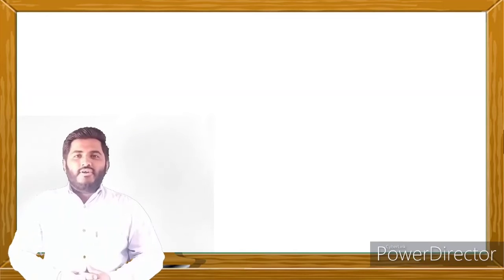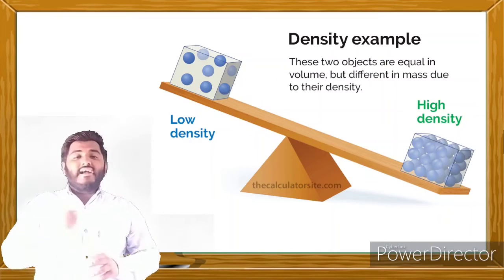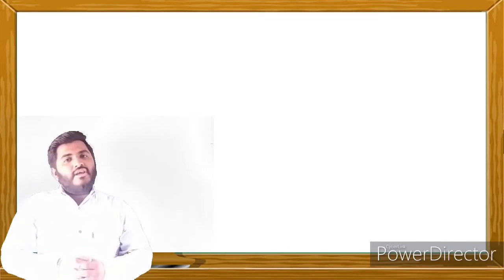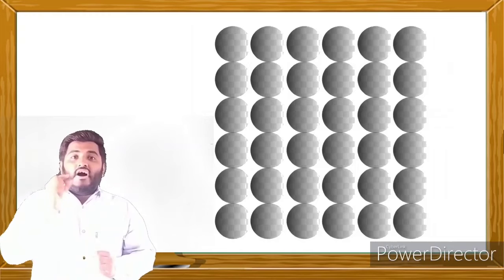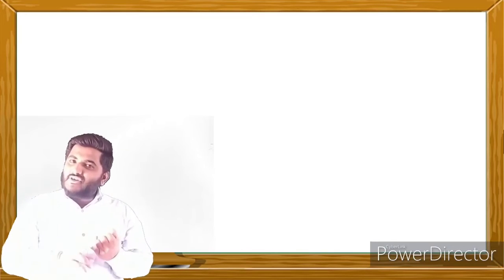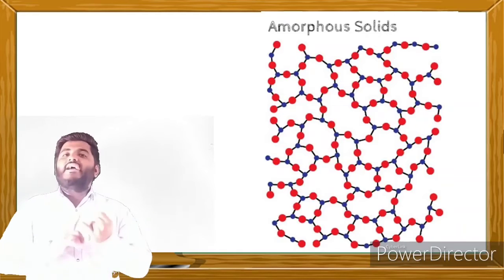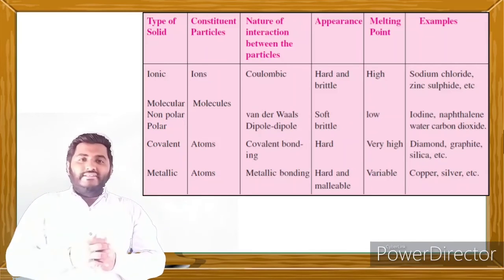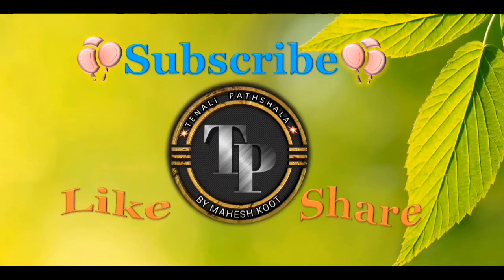Solid State #1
In this video I discussion regarding solid-state introduction,difference between crystalline and amorphous solids, types of crystalline solids.